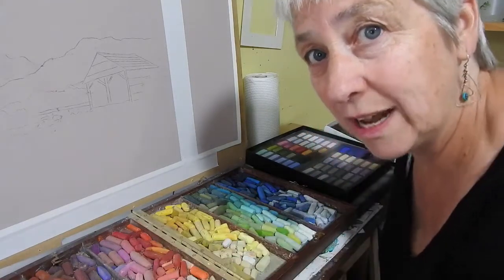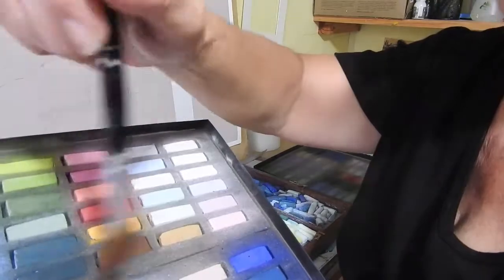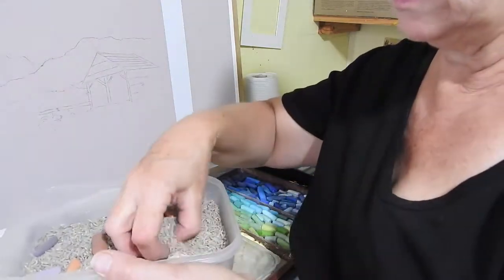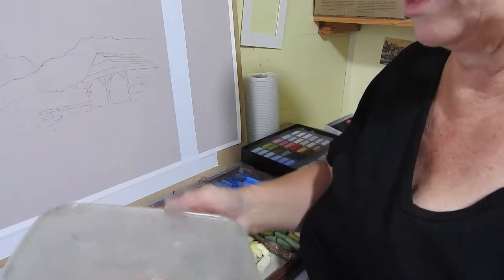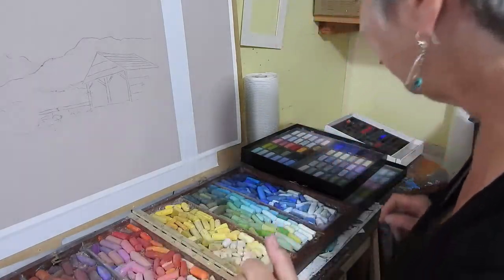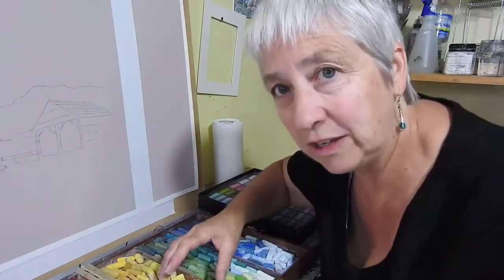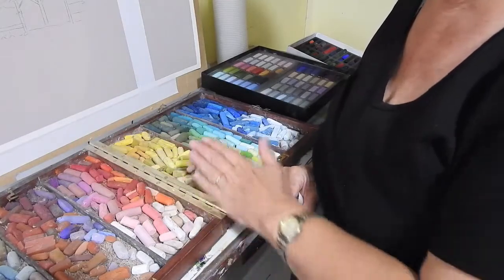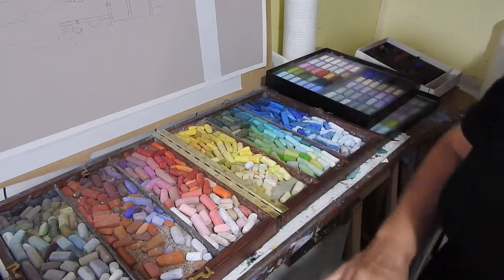How to clean soft pastels - Pastel painting course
Three simple methods to clean your pastels. Clean pastels will make your paintings sparkle so don't forget this important part of making art!

Happy painting!